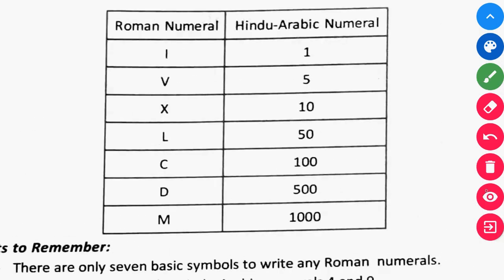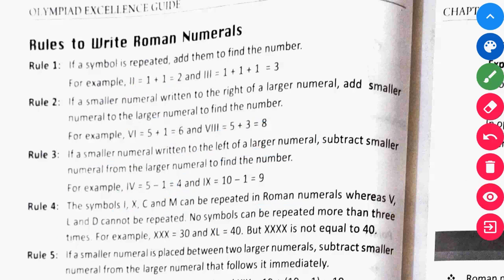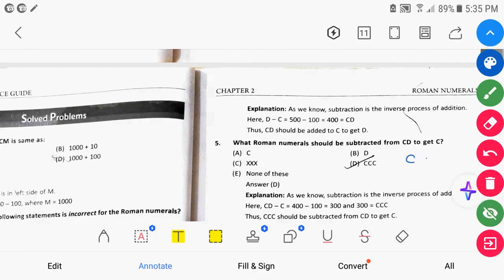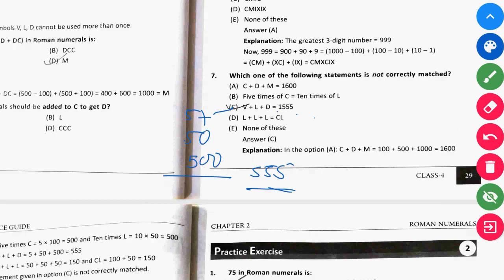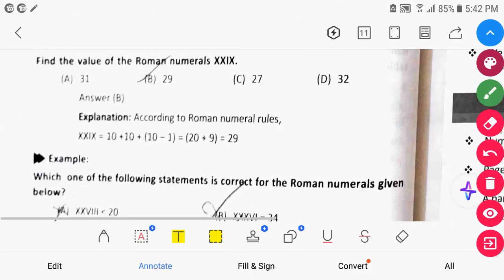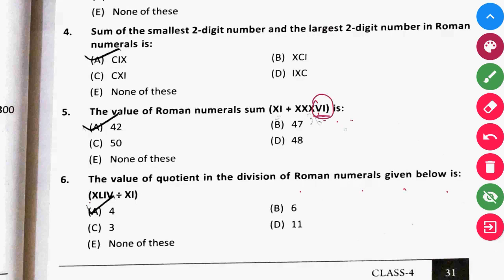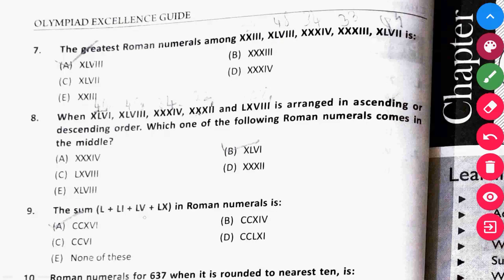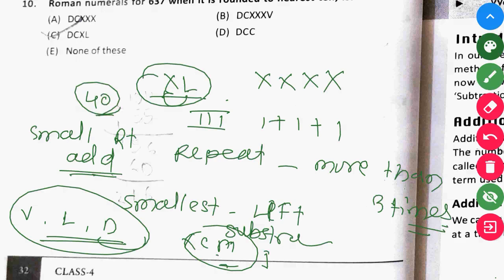OLYMPIAD MATHS GRADE 4 - ROMAN NUMBERS by Dr Heena